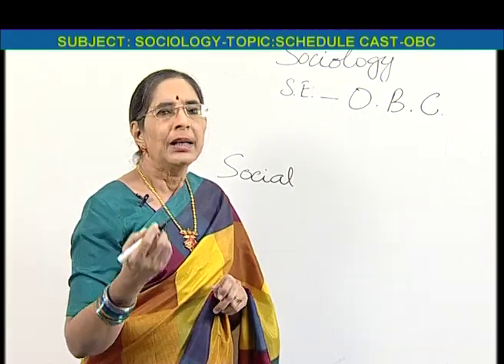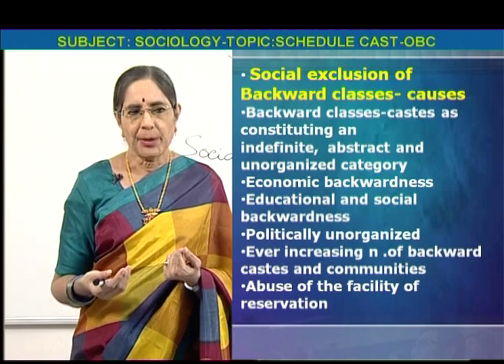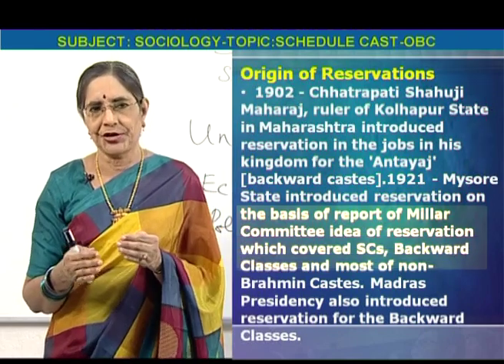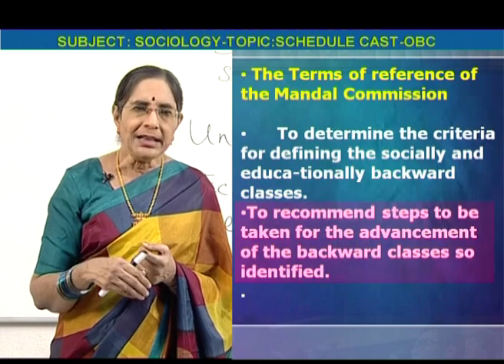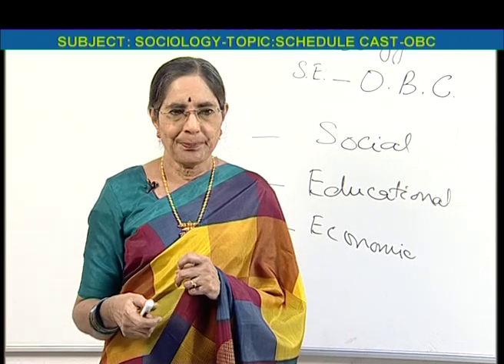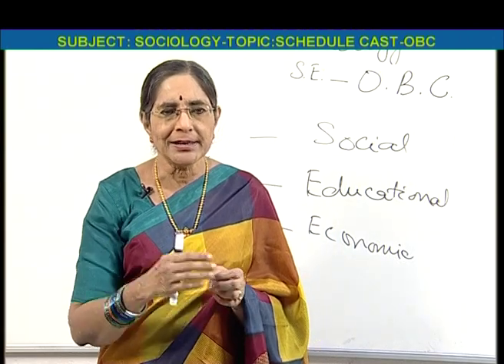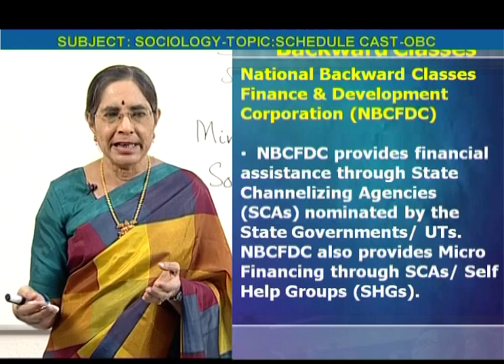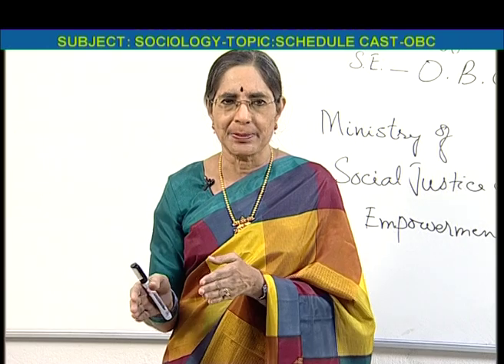Group 3 | Paper 1 | Social Exclusion : Schedule Cast - OBC | TGPSC || T-SAT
T-SAT Network Digital Classes are Now Available on Following Platforms:

👉Install T-SAT App:
1. For Android Users: Play Store
2. For Apple Users: AppStore